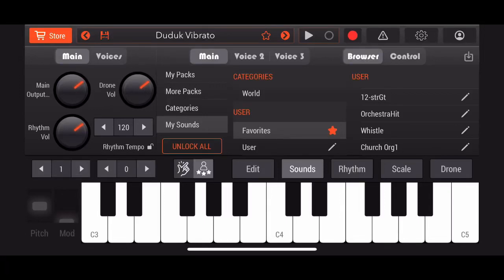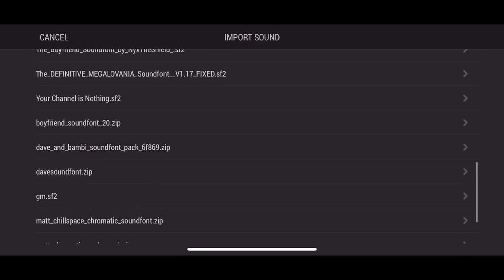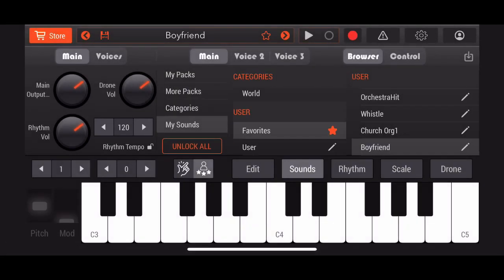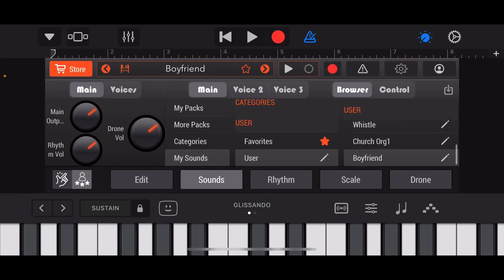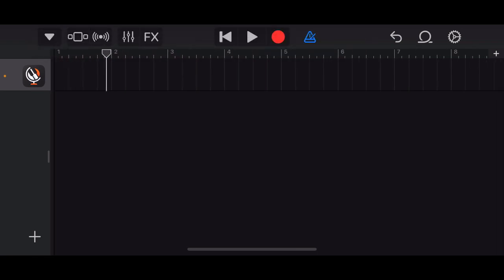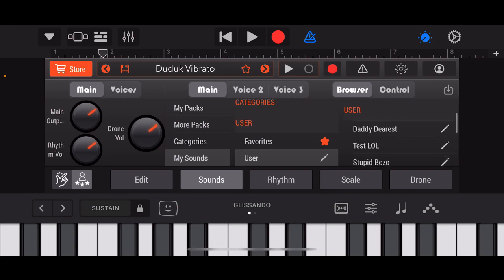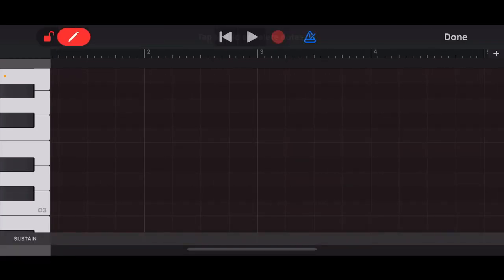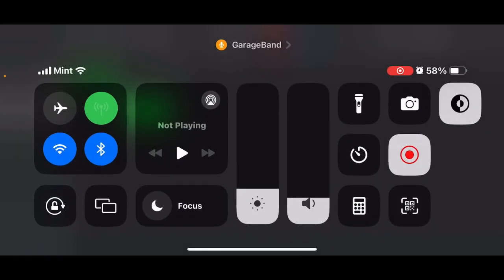[OUTDATED] How to add soundfonts and chromatics into GarageBand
This doesn’t work anymore lol